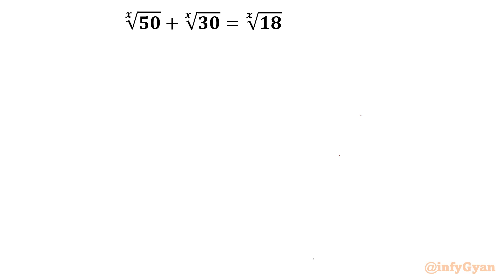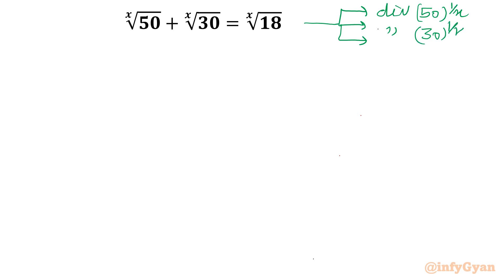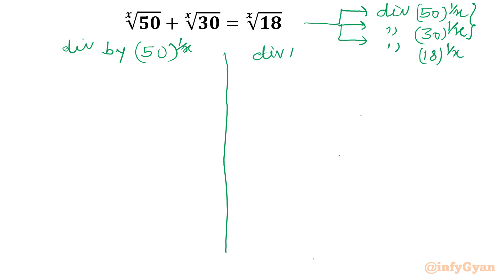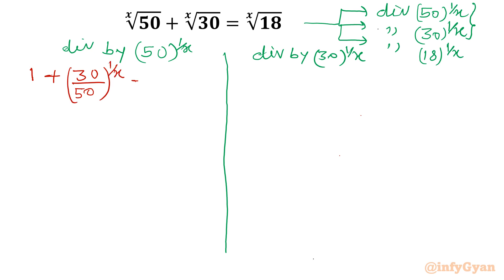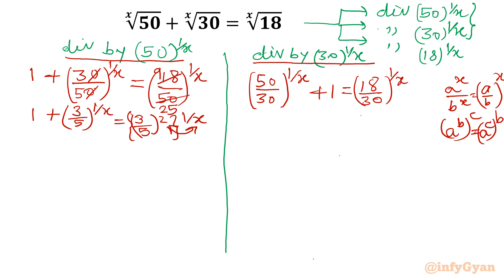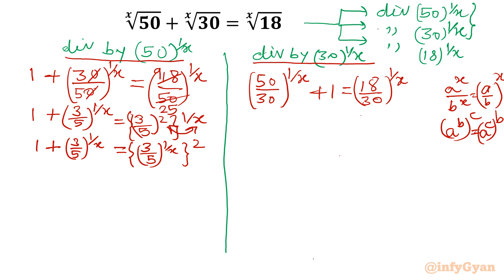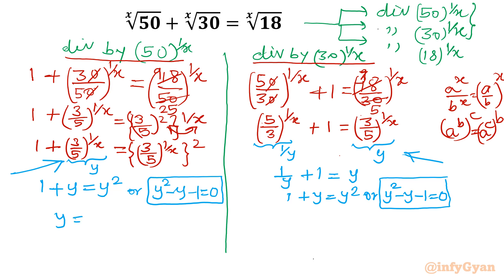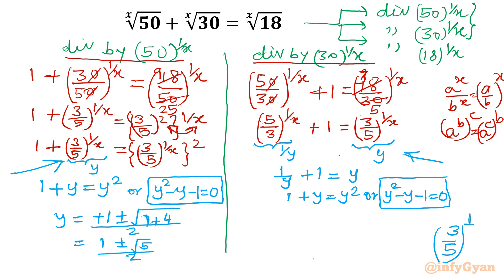Triple the Power: Solving Exponential Equations in 3 Ways for Olympiad Success!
Prepare to supercharge your math Olympiad preparations as we unravel the secrets to solving exponential equations not just in one or two, but in three distinct ways! 🚀

In this comprehensive video, we'll equip you with a versatile set of problem-solving techniques that will give you the edge in math Olympiad competitions. We'll dive deep into exponential equations, exploring their intricacies and providing you with clear, step-by-step guidance on how to conquer them using three powerful methods.

Here's what you can expect:
1️⃣ Method 1: The Classic Approach - We'll start with the fundamental techniques that form the backbone of solving exponential equations.
2️⃣ Method 2: Advanced Strategies - Move beyond the basics and learn advanced methods to tackle exponential equations with comparison.
3️⃣ Method 3: Creative Solutions - Discover innovative and out-of-the-box approaches that can give you a competitive advantage.

Whether you're an aspiring math Olympian or simply want to enhance your mathematical skills, this video is your key to mastering exponential equations from multiple angles.

🌟 Highlights:

In-depth explanations for each method
Real-world solving practice with properties of exponents and logarithms
Tips and tricks to boost your problem-solving speed
Olympiad-level insights for mathematical excellence
Ready to take your math Olympiad prep to the next level? Watch now and equip yourself with the skills you need to excel!

9 Key moments of this video:
0:00  Introduction
1:25  Parallel solution method1 and methos2
2:46  Solving Exponential equations
3:56  Quadratic equations
5:36  Quadratic formula
7:10  Logarithms
8:11  Third approach
8:58  Substitution
11:10  Verification